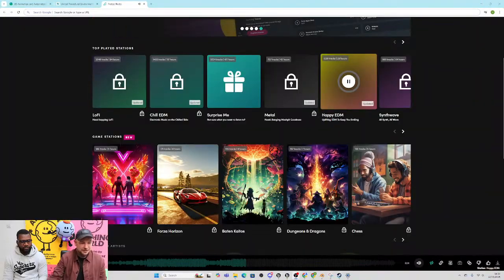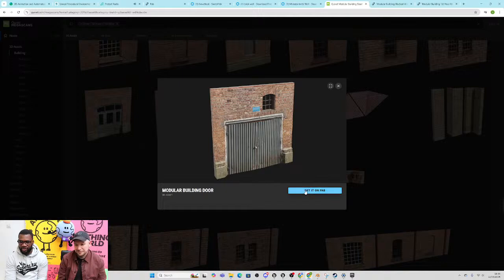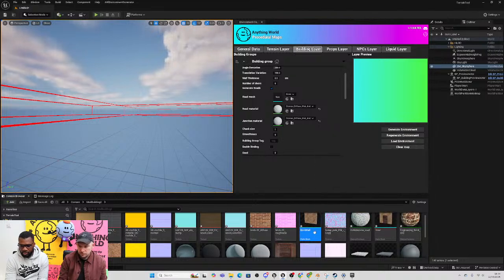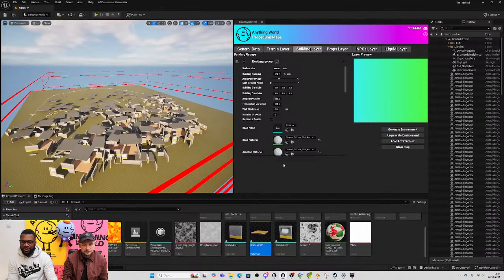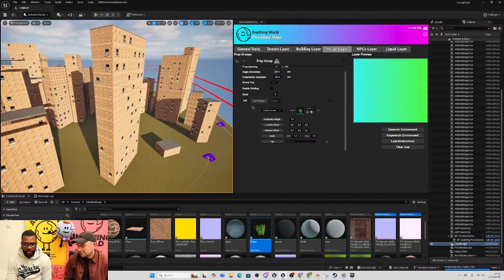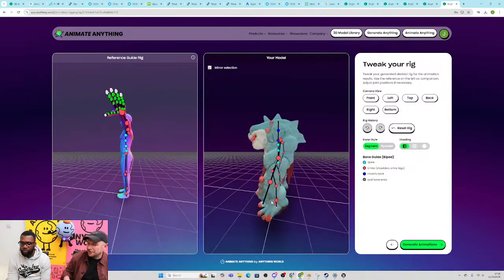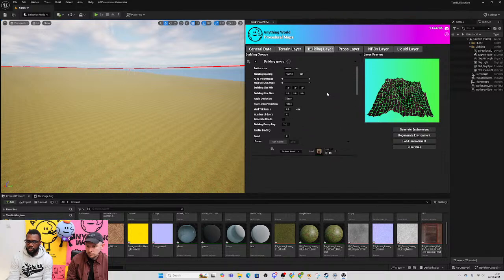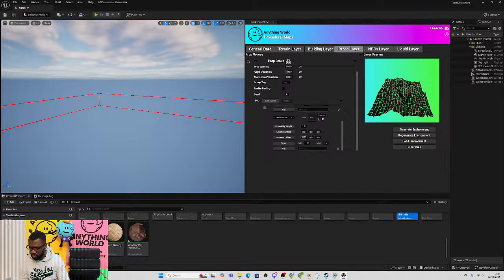Procedural Drunk Builder Simulator With Jermaine & Gordon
Jermaine and Gordon will be making animated 3D things in Unreal and playing the game Drunk Builder Simulator!